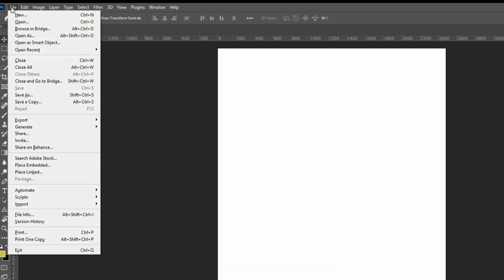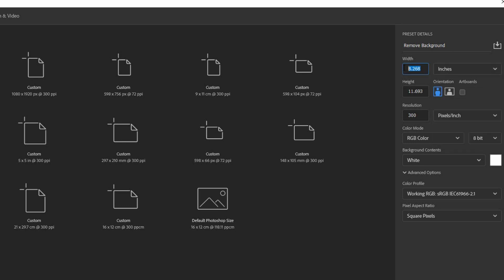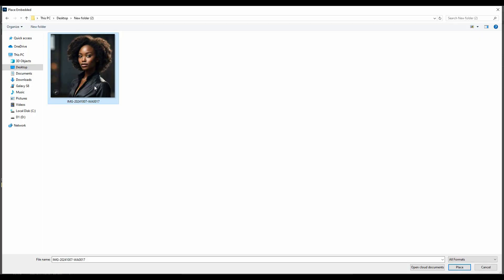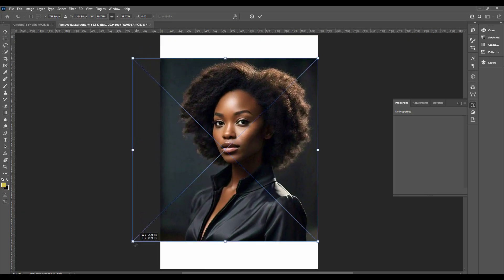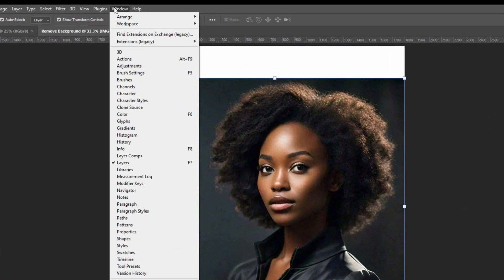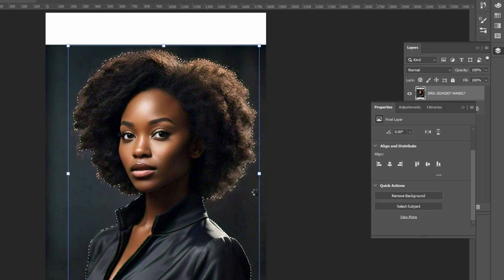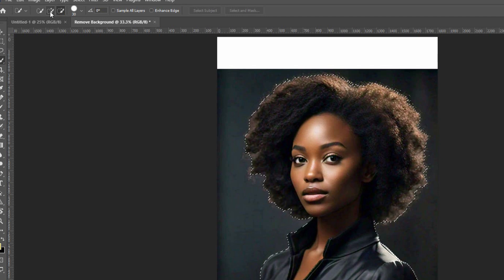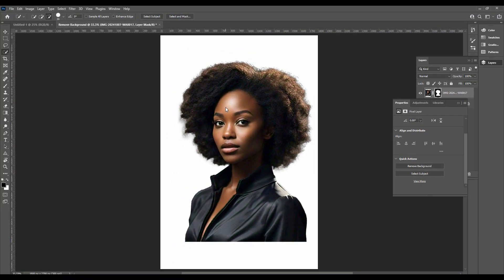How To Easily Remove Background In Photoshop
Hello Everyone! Here is another video on How To Easily Remove background of an Image. This tutorial is going to be Step-by-step and easy to follow.. In this video, I will show you how to create  everything from scratch.